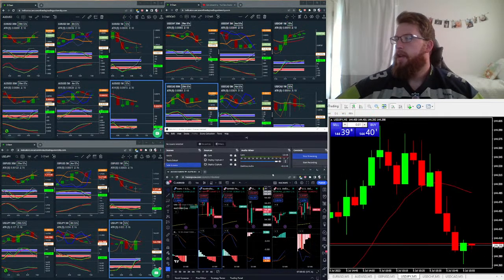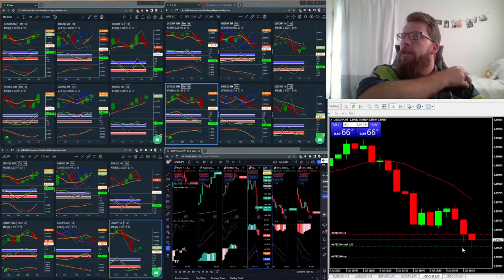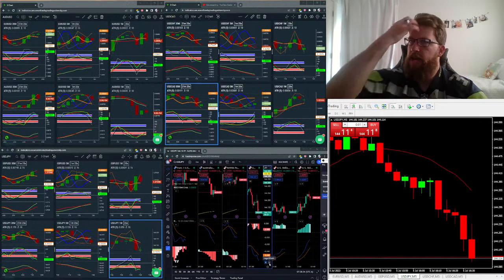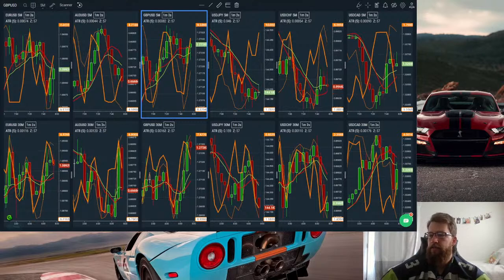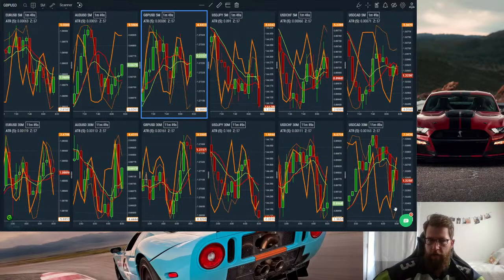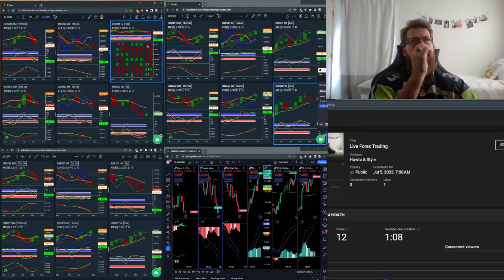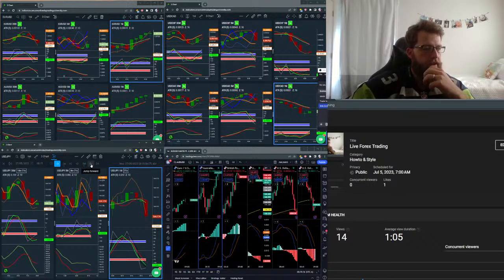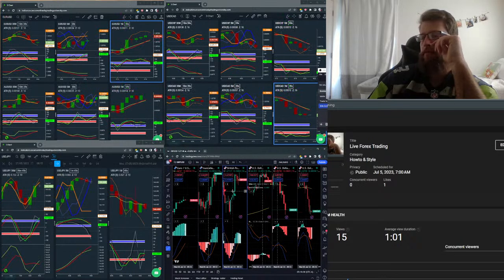Live Forex Trading. 1.67% ROI! The perfect strategy doesn't exist. Trading Youtubers are full of it.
Day trading Forex markets